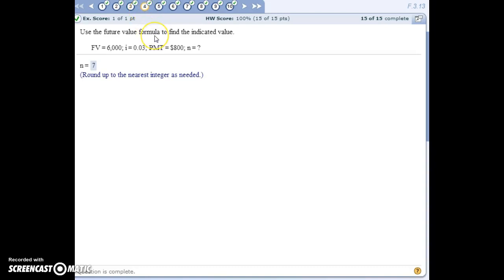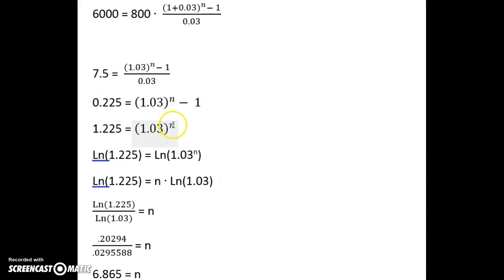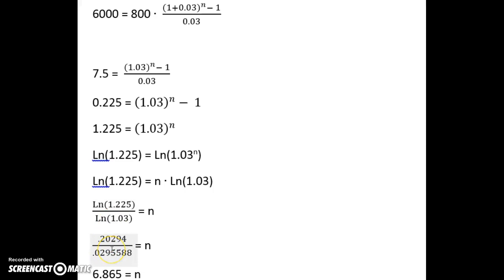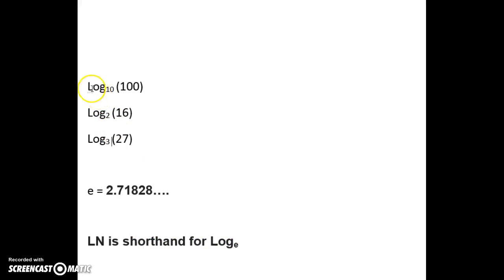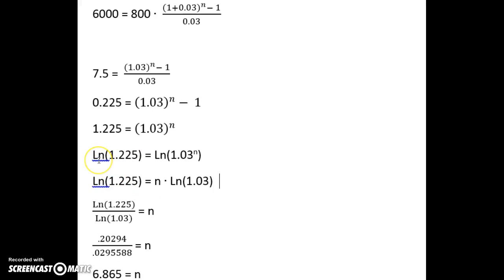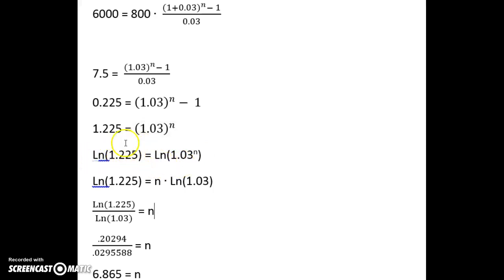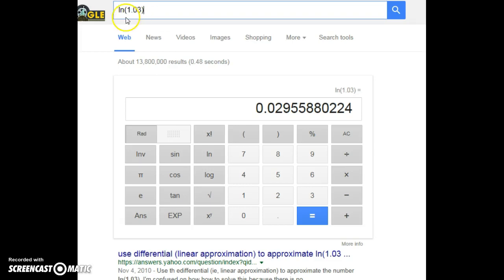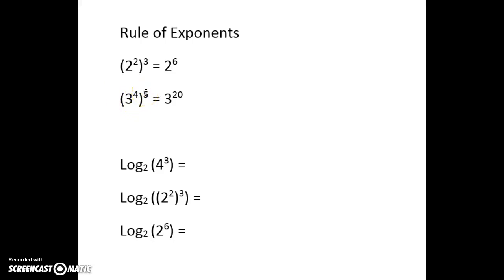8.2 Problem Set #4 and Logarithm Explanation